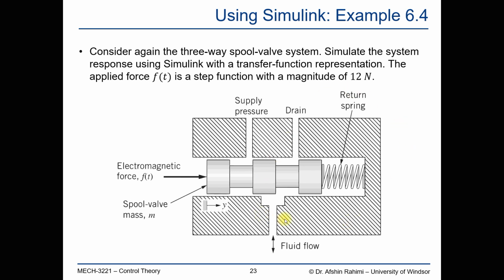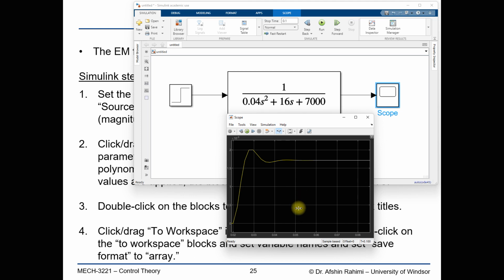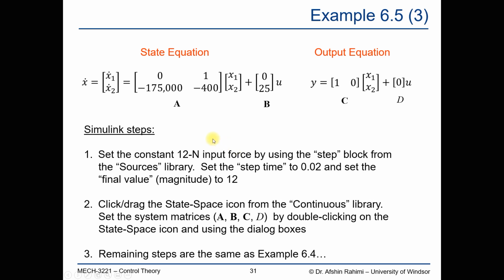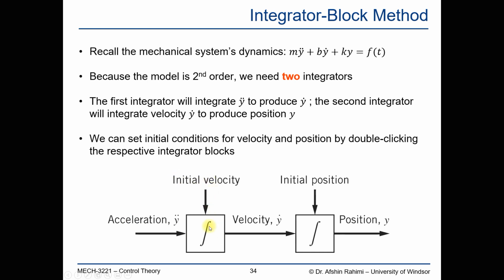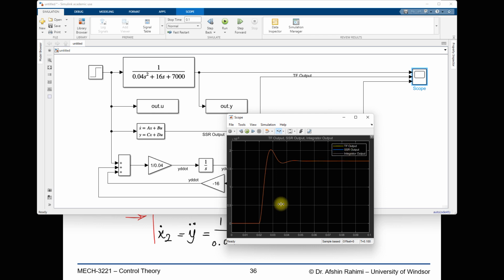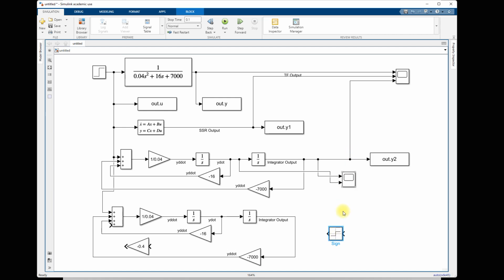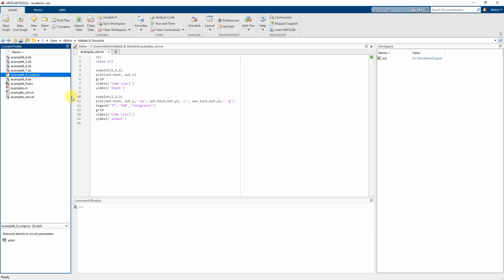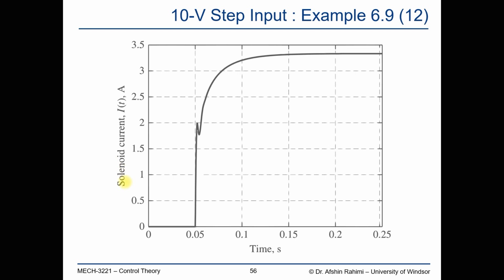Simlink Examples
In this tutorial, I will go through some examples of Simulink applications for modelling different types of systems and comparing different approaches for doing so.

I teach a course at the University of Windsor called "Control Theory", which goes through the concepts and theories of system modelling and control.

Content:
00:00 Intro
00:50 Example 6.4
18:20 Example 6.5
27:20 Integrator Block Method
30:05 Example 6.6
42:28 Simulating Nonlinear Systems
43:30 Example 6.7
49:50 Building Integrated Systems
51:08 Example 6.9